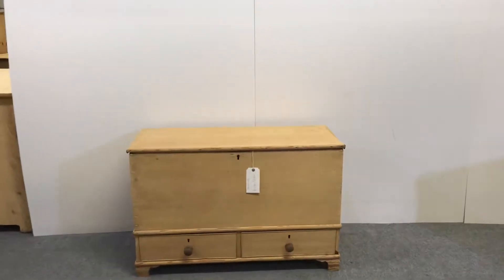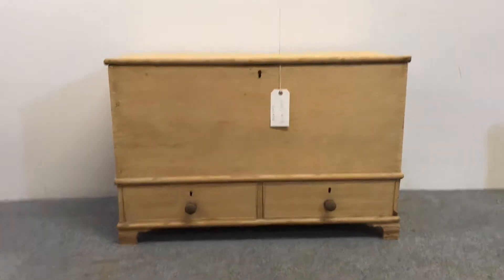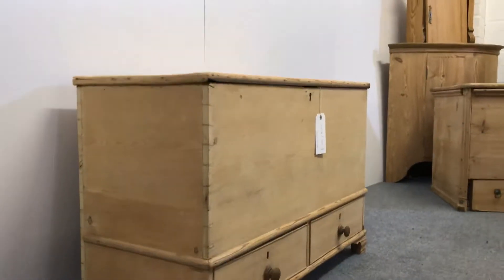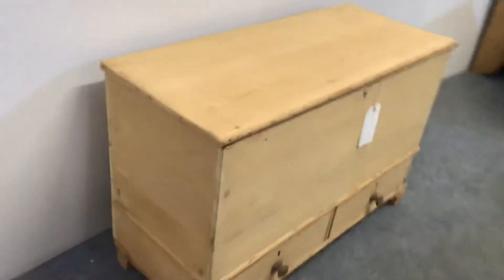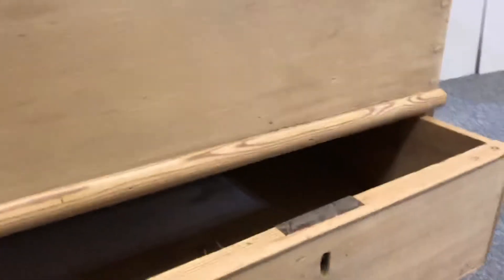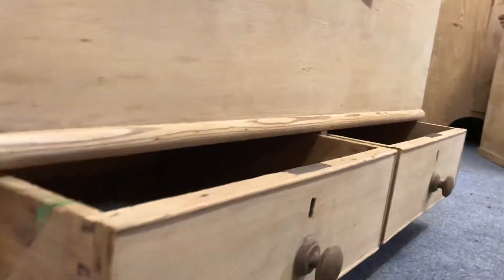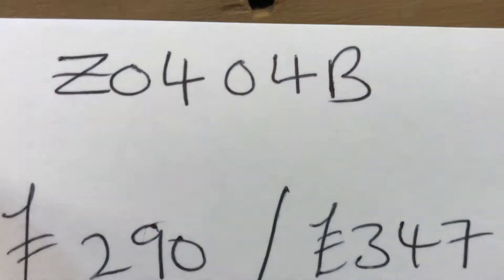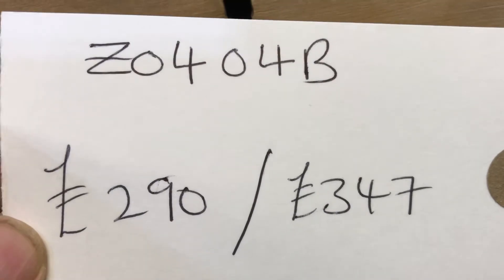Georgian Pine Mule Chest - Pinefinders Old Pine Furniture Warehouse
This Mule Chest has now been sold. All of the antique pine chests, trunks and boxes we currently have for sale can be seen on our

A very early pine Mule Chest - a flat top box with 2 small drawers at the bottom. In lovely condition for its age (Georgian). Each drawer with its original small wooden knob, original Penny End strap hinges on the top, and bracket feet.

Height: 25", width: 38", depth (front to back): 16"